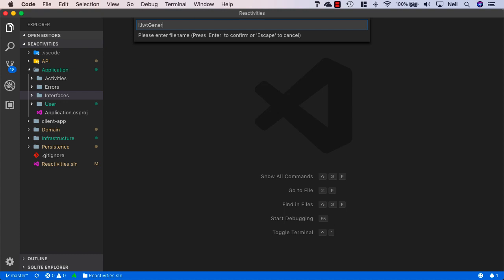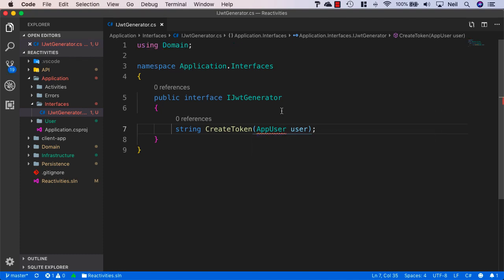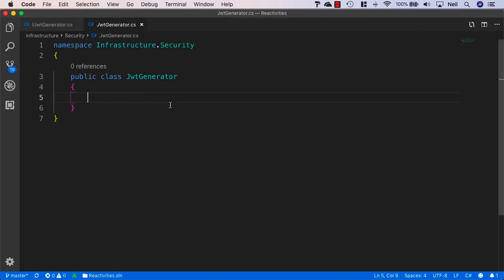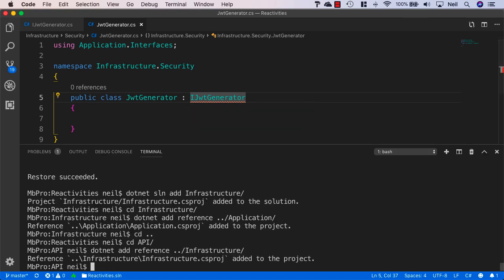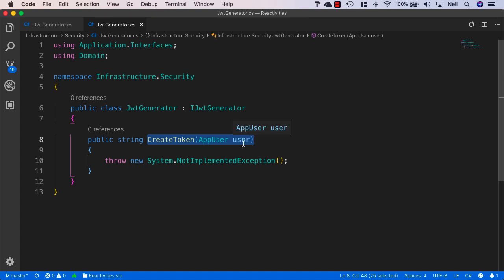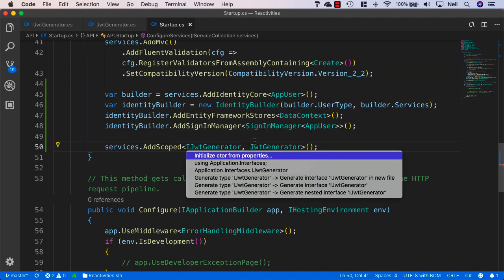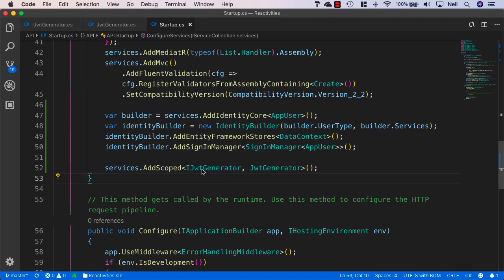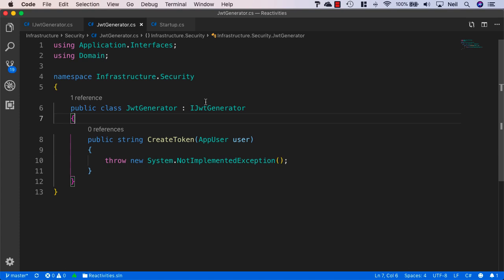ASP NET Core Identity Legacy Adding the JWT Generator interface and class